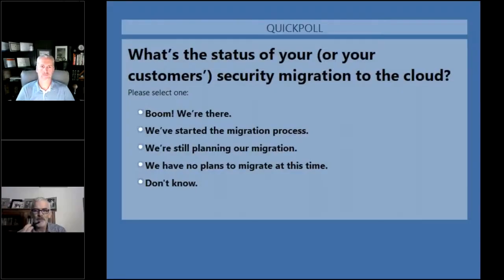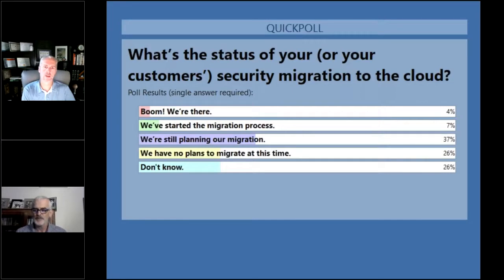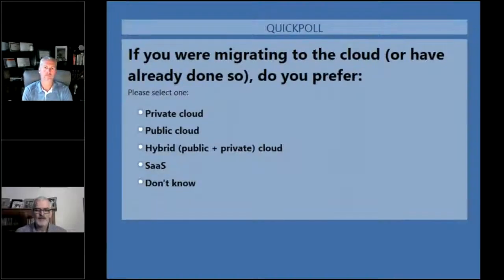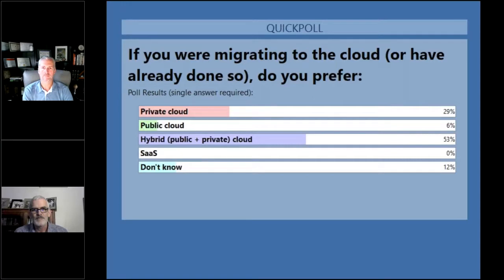Data Centers Are Migrating To the Cloud – Is Your OT Security Infrastructure Ready?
As you move some or all of your data and applications from on-prem to the cloud, you may need to rethink your security strategy. This episode covers cloud options – private, public, and SaaS – to help you determine which is the right one for you. Panelists also discuss the risks of failing to ensure that your security infrastructure is ready before migrating.